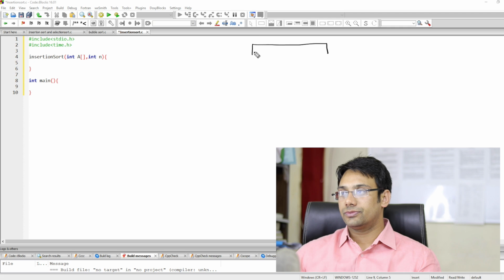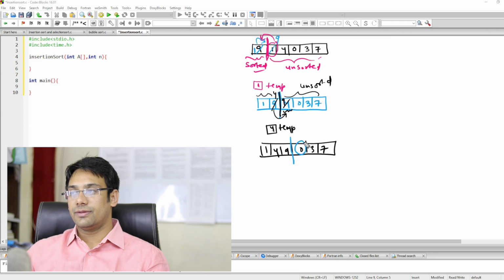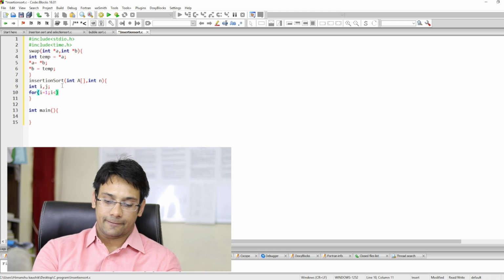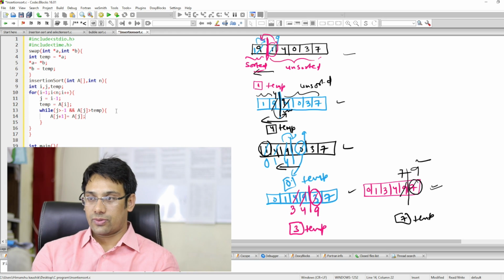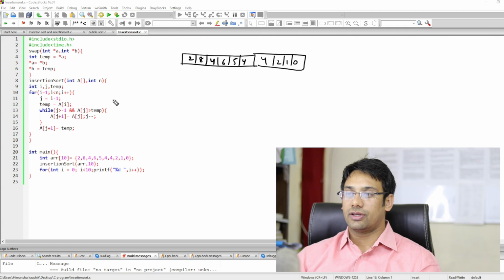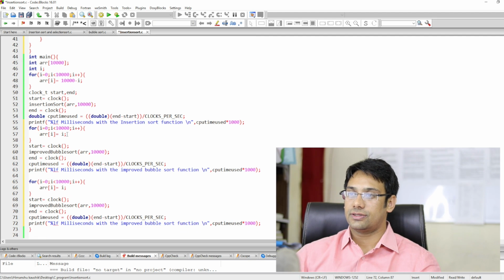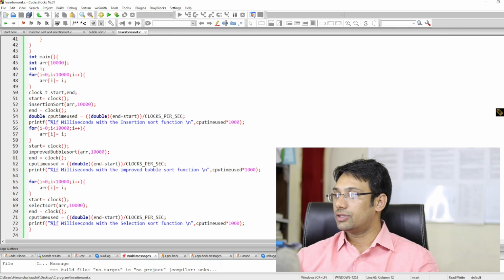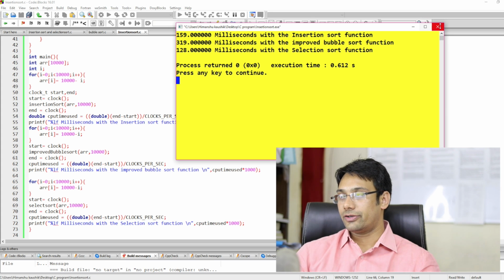Insertion sort vs Selection vs Bubble sort comparison on actual Machine Running Time